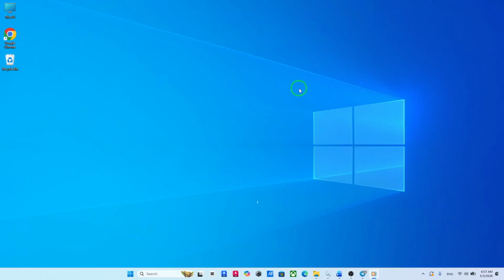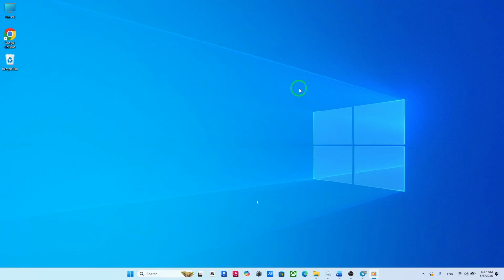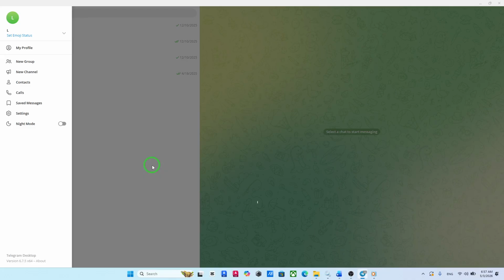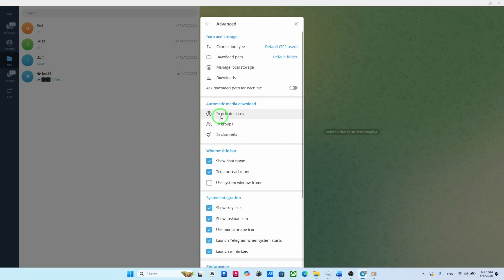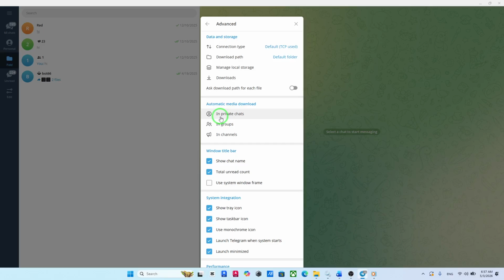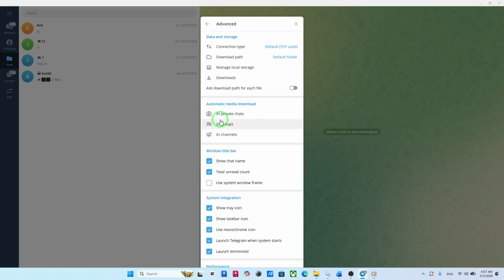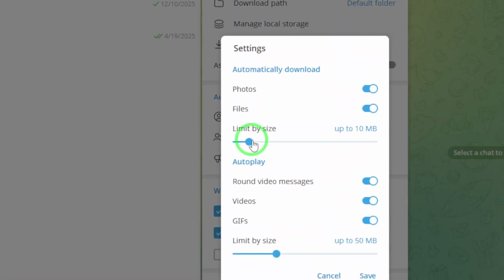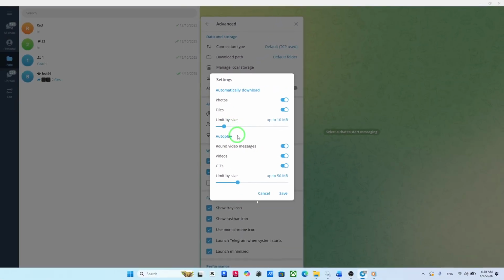How To Disable Automatically Download Photos In Groups On Telegram App On PC (New Update)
Learn how to disable automatically downloading photos in Telegram groups on PC with the latest update. This quick guide helps you control data usage and manage media downloads more efficiently in your Telegram desktop app.

1. Open Telegram app

2. Click on the three lines at the left top corner

3. Enter to Settings, then Advanced

4. Enter to In Groups

5. Disable Photos, click Save-
Timeline:
00:00 Start
00:12 How to do it
01:05 End